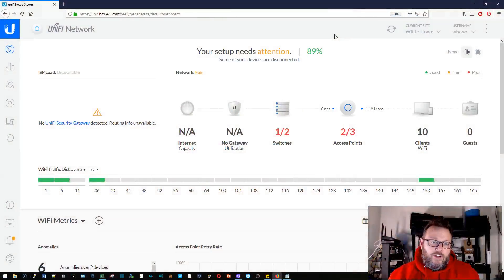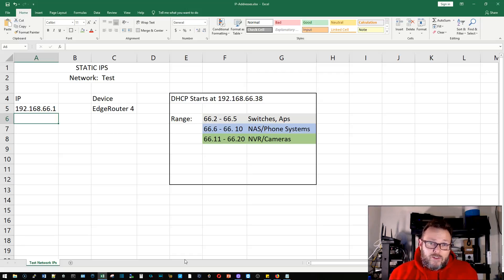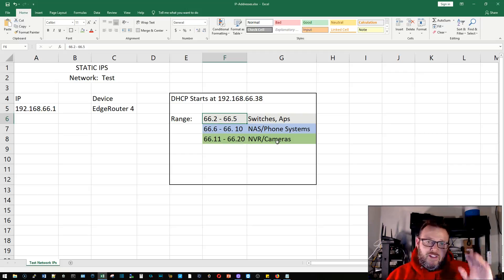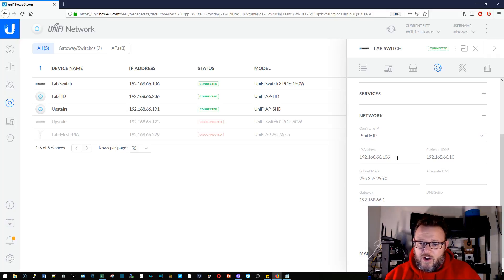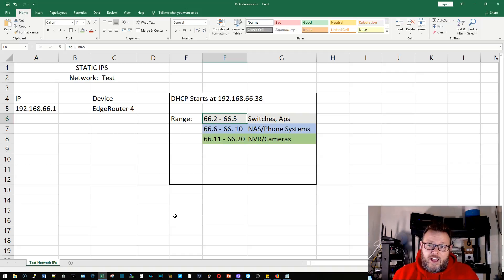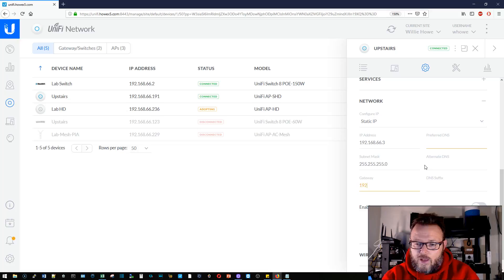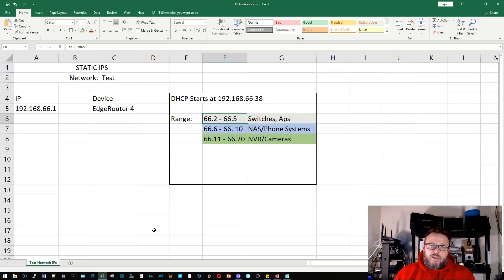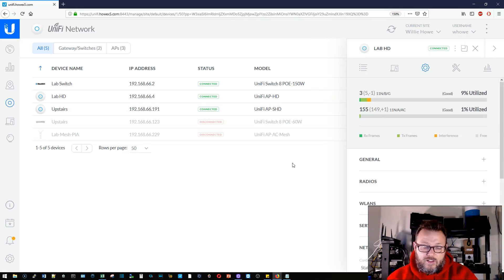UniFi Static IP Addresses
Infrastructure devices should always have static IPs.  Here's a bit about how I organize static IPs and some basic documentation to go with it.